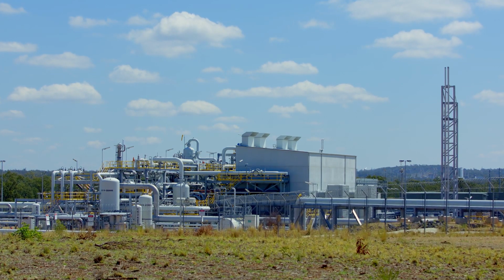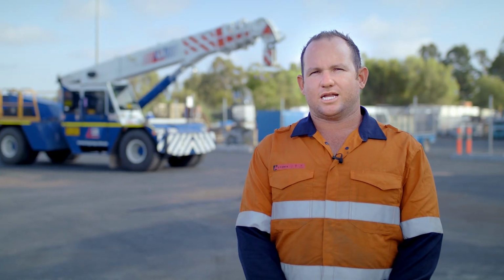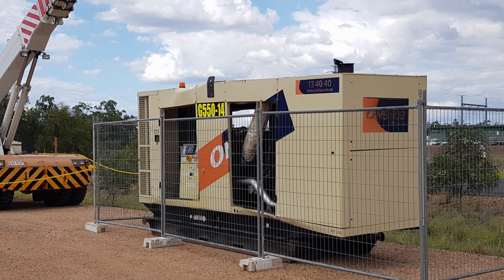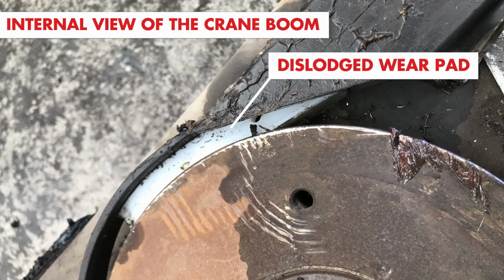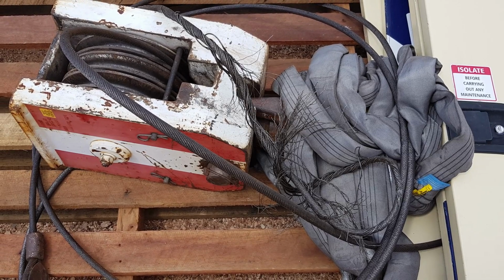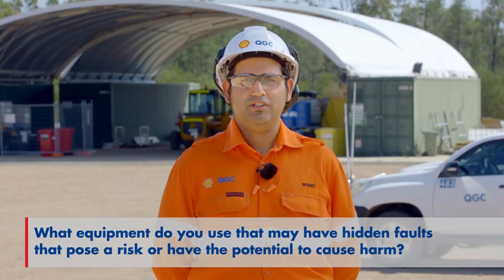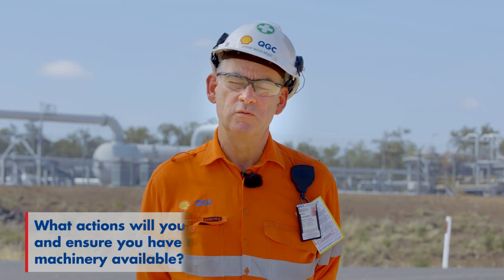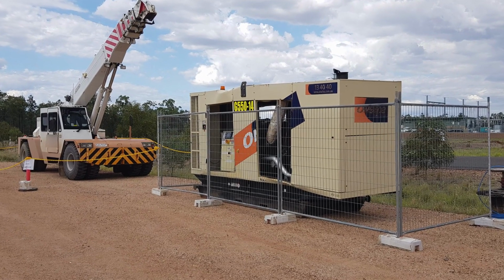Franna Crane Dropped Object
Short video outlining the learnings from a dropped object incident involving a Franna crane

View key learnings to reduce the risk of (re-)occurrence of significant and high risk incidents related to the task or job you are completing.

Welcome to Shell’s official YouTube channel.

Here you’ll also find videos on jobs and careers, motorsports, the Shell Eco-marathon as well as new products like Shell V-Power.

If you have any thoughts or questions, please comment, like or share.

Together we can make the future